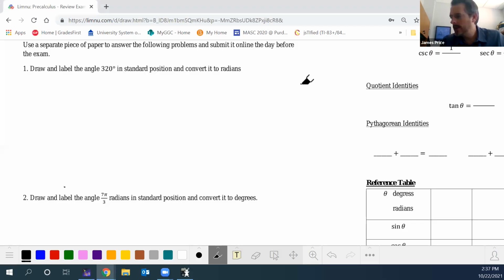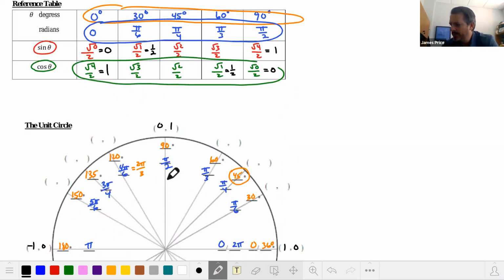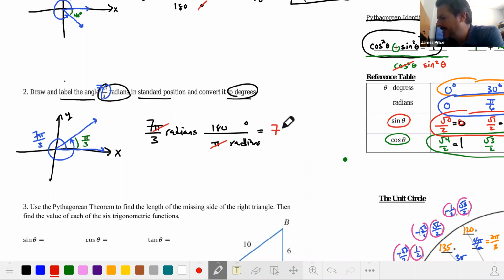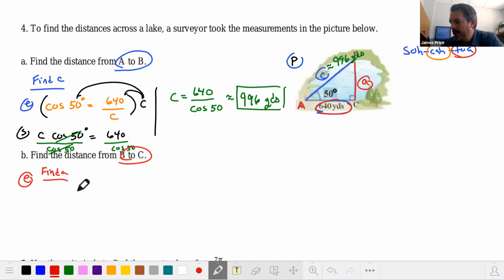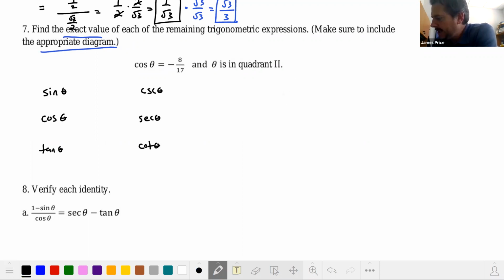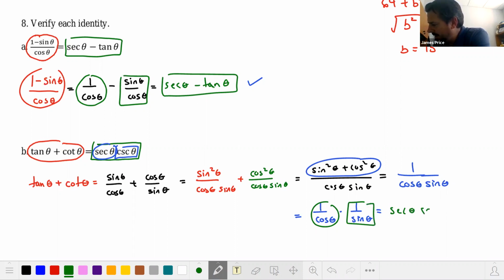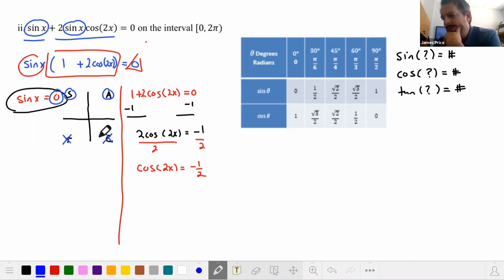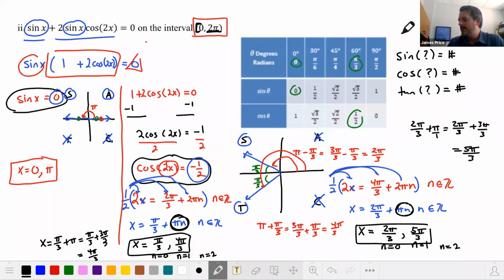Review Exam IV - Understanding Trigonometry and Equations